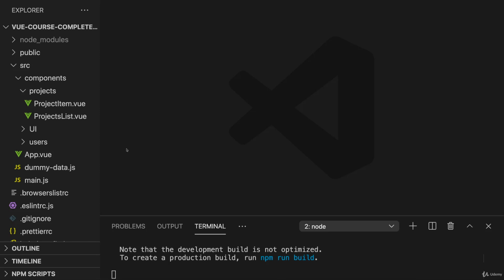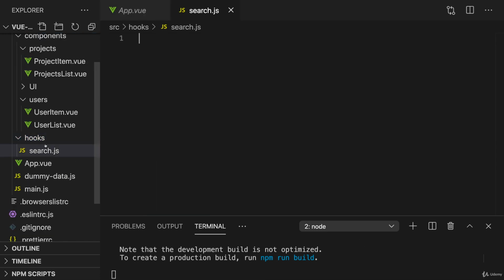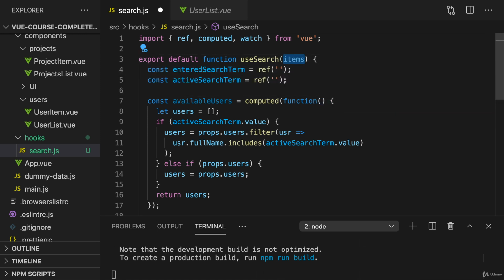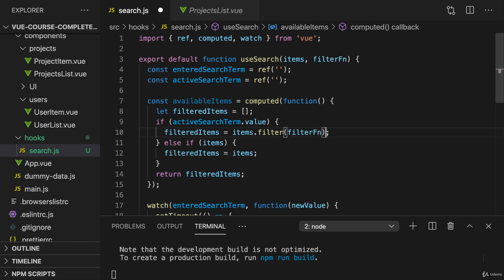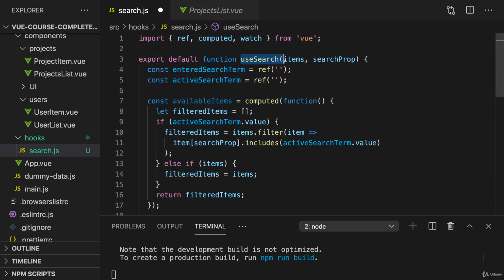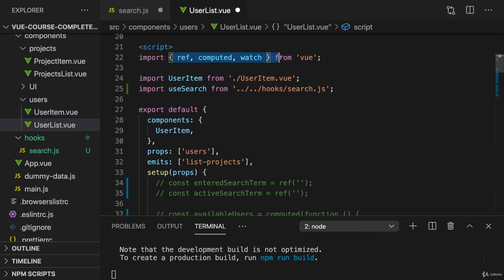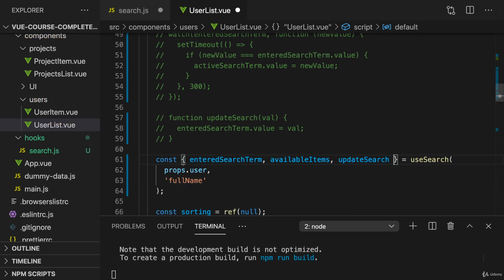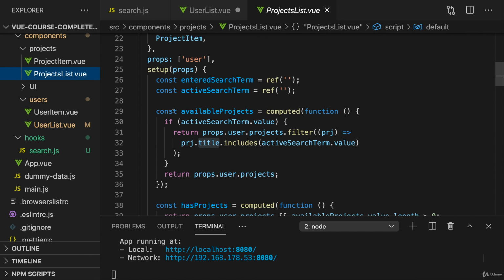XX. Reusing Functionality Mixins. 10. Example Creating a Search Hook